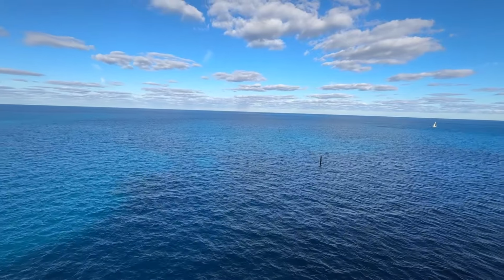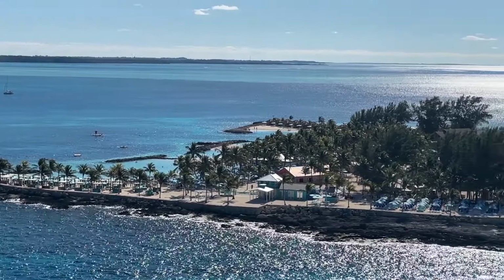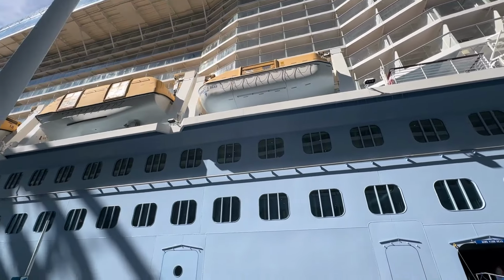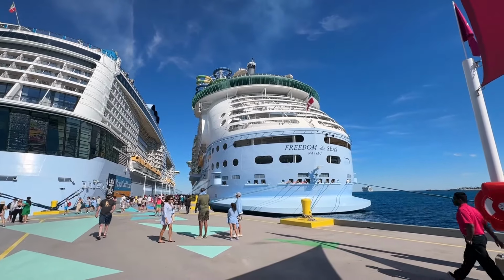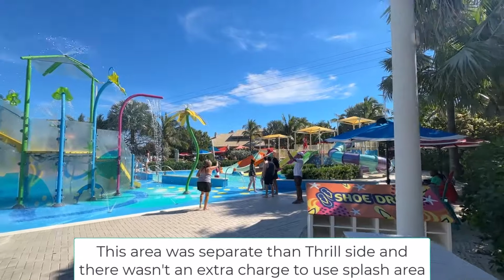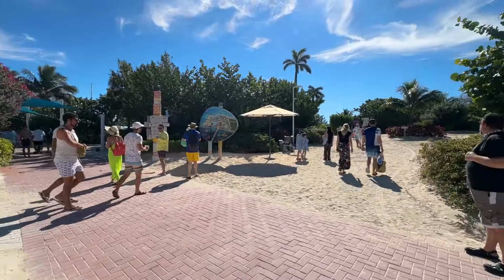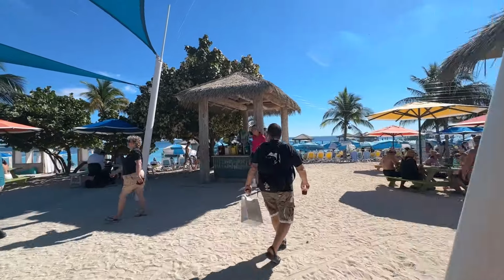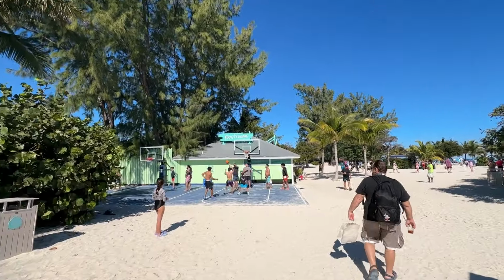CocoCay Bahamas Royal Caribbean's Private Island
CocoCay Bahamas is a private Island owned by Royal Caribbean in the Bahamas. We've been to CocoCay a couple times through Royal Caribbean and would certainly go again. There is so much to see and do on this Island that its impossible to see the whole island in one trip. This video is mainly of the side with beaches and pools but we also show a preview from our Wonder of the Seas Thrill park side of the Island which is an added cost for Thrill Park. Definitely worth the cost and so much fun. If you purchased the drink package on the ship it will work at the bars throughout CocoCay as well.

*Our email for all contact regarding prize winners is